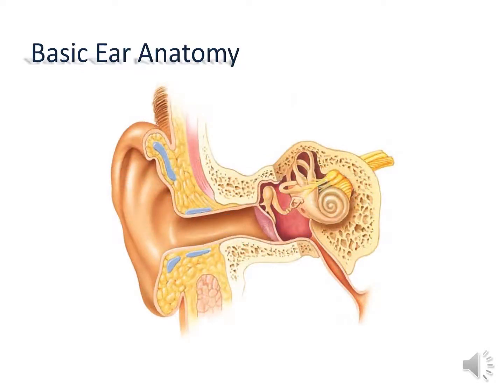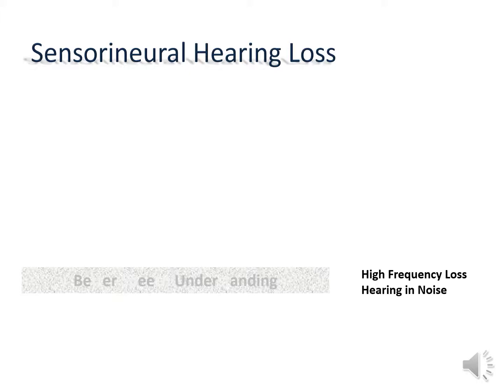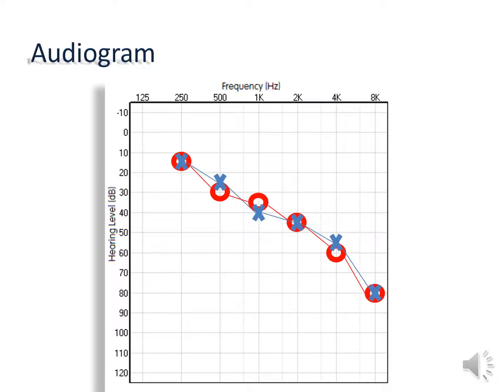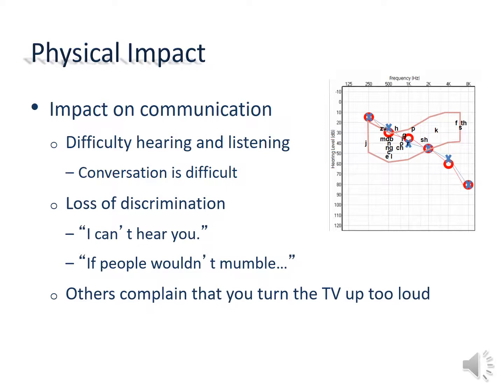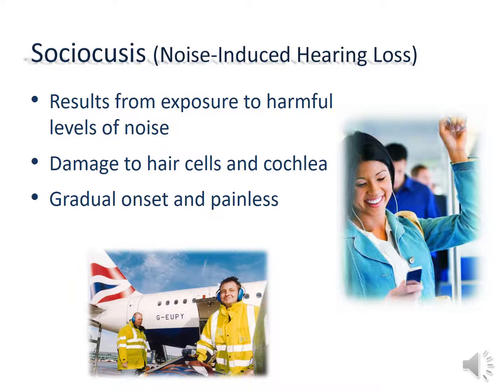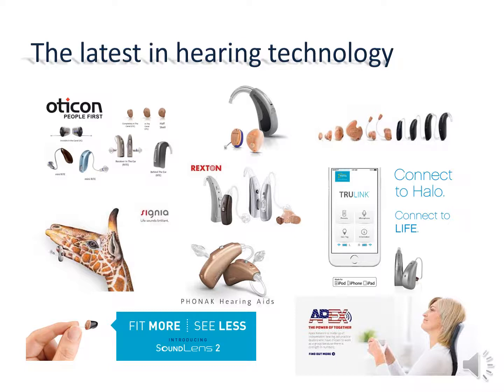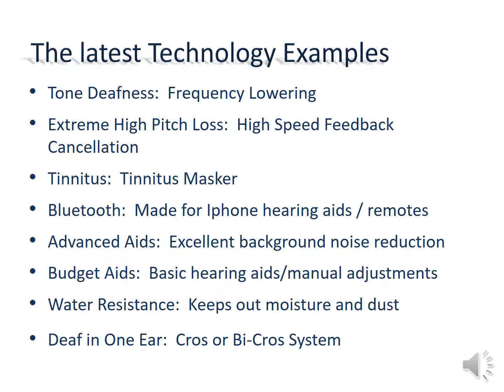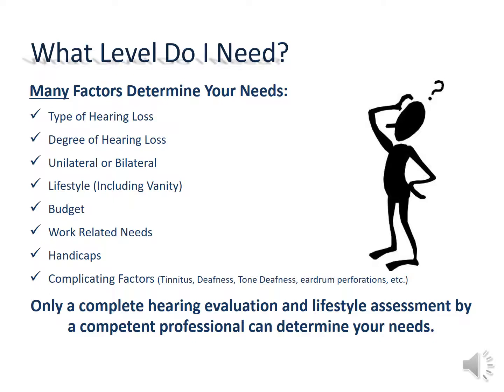Hearing Loss & Solutions - Hear Great For Less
Watch the Video Presentation from Hear Great For Less to have a better understanding about the Hearing Loss and the solutions available.